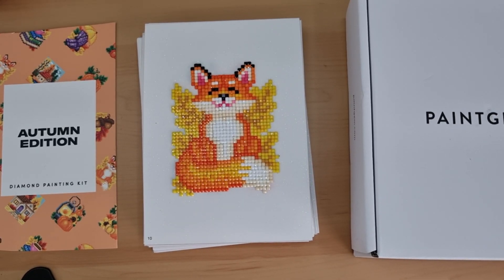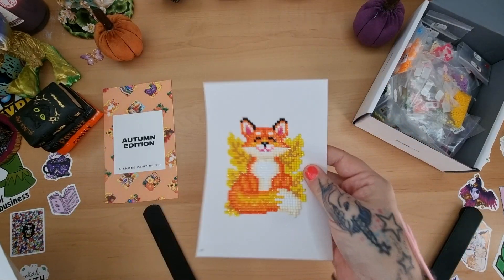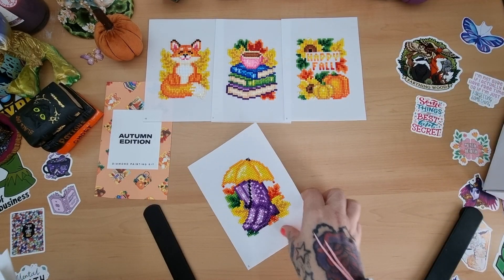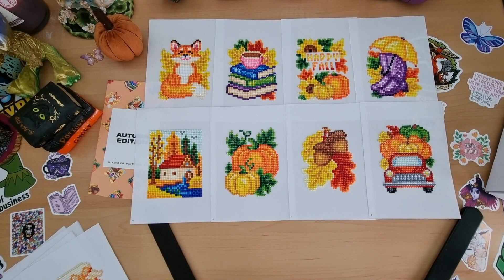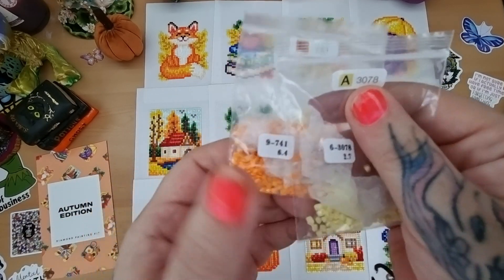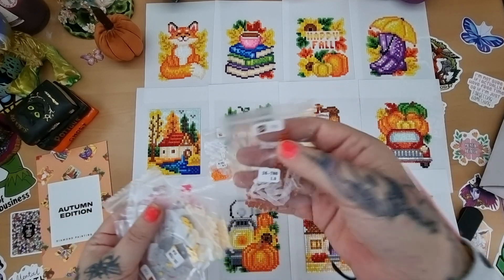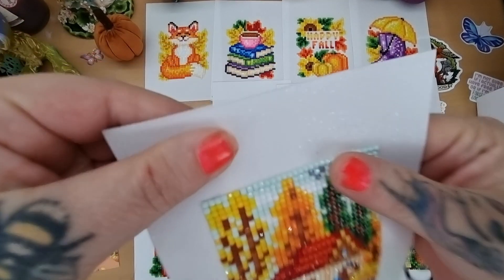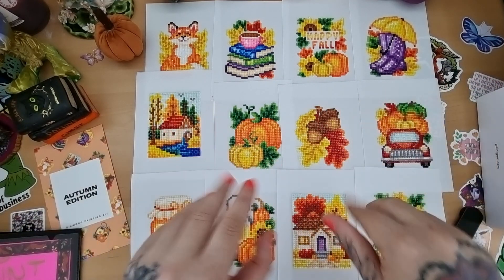Post Review of Autumn Edition from Paint Gem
Square Kits
Designs: 12
Colours: 42
Gems: 12,272
Size : 3.1 x 4.7 in / 8x12cm

Started: 1st Oct 23
Finished: 12th Oct 23

Happy Painting :)